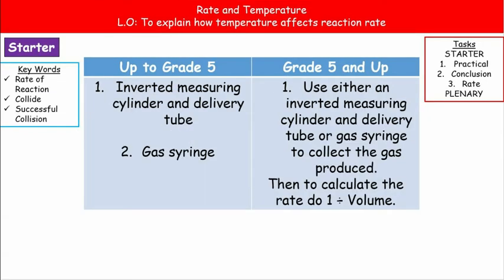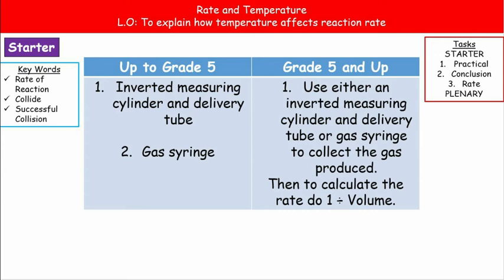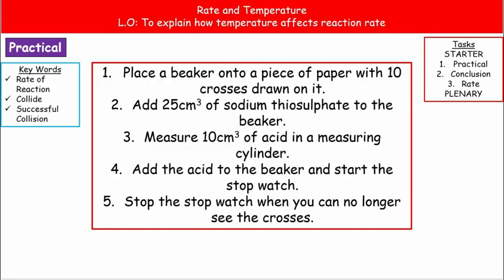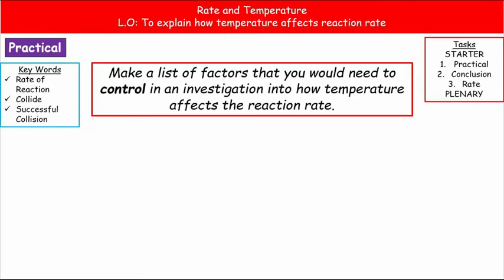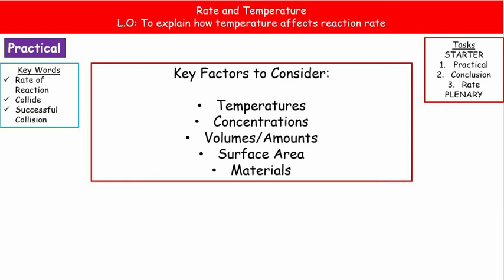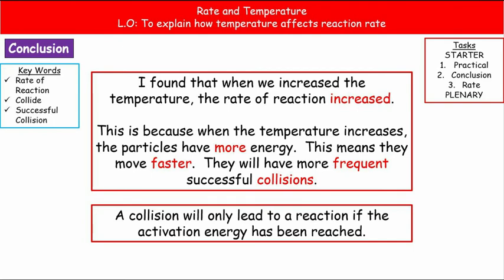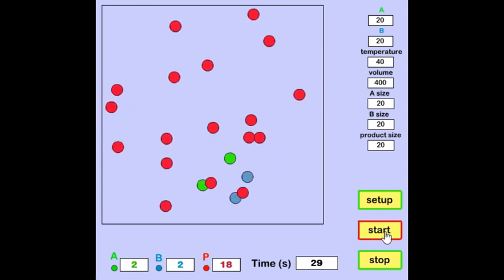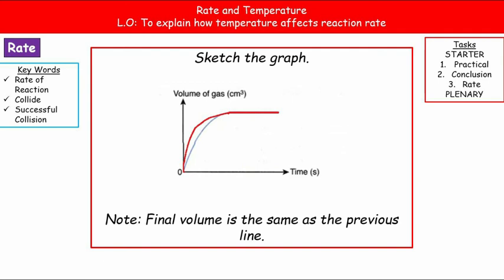C5.2.2 - Temperature and Rate - Y10 Triple Chemistry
Wright Science Virtual School lesson on temperature and rates of reaction for Y10 triple chemistry.